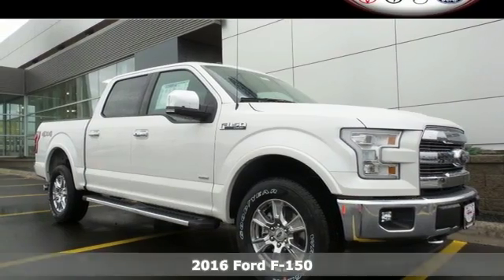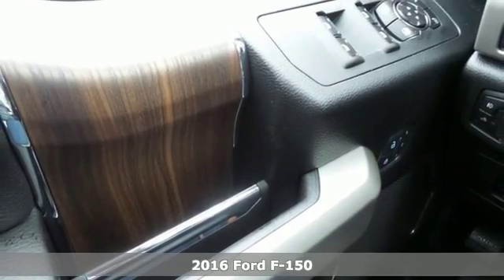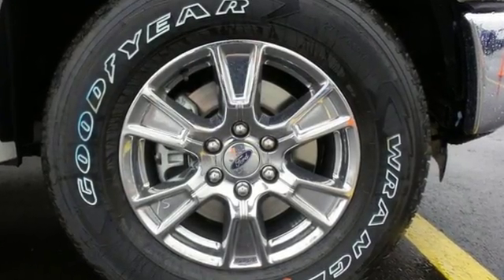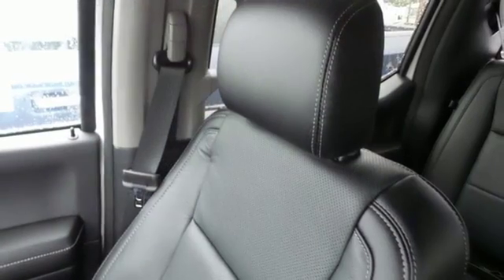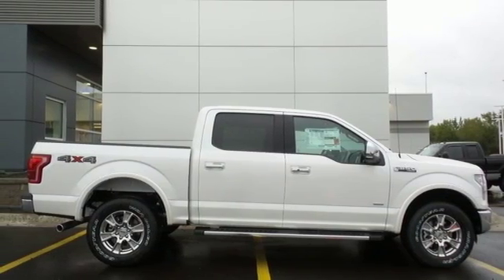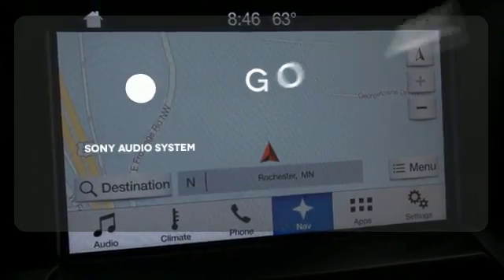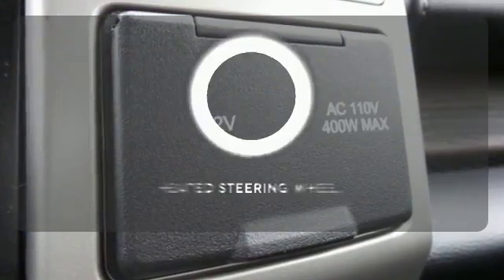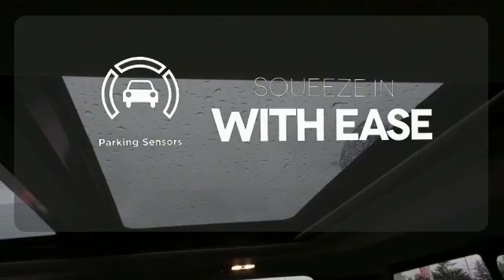New 2016 Ford F-150 Rochester MN Winona, MN F168518 - SOLD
Year: 2016
Make: Ford
Model: F-150
Trim: Lariat
Engine: EcoBoost 3.5L V6 GTDi DOHC 24V Twin Turbocharged
Transmission: 6-Speed Automatic Electronic
Color: White
Interior: Black
Stock #: F168518
VIN: 1FTEW1EG9GKF69802
Equipment Group 502A Luxury (110V/400W Outlet, 2nd Row Heated Seats, Auto High Beam w/Rain-Sensing Windshield Wipers, BLIS Blind Spot Information System, Heated Steering Wheel, Leather-Trimmed Bucket Seats, LED Side-Mirror Spotlights, Power Glass Sideview Mirr w/Chrome Skull Caps, Power Tilt/Telescoping Steering Column w/Memory, Quad Beam LED Headlamps & Taillamps, Radio: Sony Single CD w/HD & SiriusXM Satellite, Remote Start System w/Remote Tailgate Release, Reverse Sensing System, Universal Garage Door Opener, and Voice-Activated Navigation), Lariat Chrome Appearance Package (Chrome 3-Bar Style Grille w/Chrome Surround, Chrome Angular Step Bars, Chrome Door & Tailgate Handles w/Body-Color Bezel, Chrome Skull Caps on Exterior Mirrors, and Single-Tip Chrome Exhaust), Trailer Tow Package (Auxiliary Transmission Oil Cooler, Class IV Trailer Hitch Receiver, Pro Trailer Backup Assist, and Upgraded Front Stabilizer Bar), 10 Speakers, 8-Way Power Driver's Seat, ABS brakes, Automatic temperature control, Cruise Control, Electronic Locking w/3.55 Axle Ratio, Electronic Stability Control, Engine Oil Cooler, Extended Range 36 Gallon Fuel Tank, Front dual zone A/C, Front fog lights, Fully automatic headlights, Integrated Trailer Brake Controller, Low tire pressure warning, Memory seat, Pedal memory, SYNC 3, SYNC Voice Recognition Communications, Tailgate Step w/Tailgate Lift Assist, Traction control, Twin Panel Moonroof, Unique Leather Bucket Seats, and Wheels: 18" Chrome-Like PVD. brbrIf you've been yearning to get your hands on just the right 2016 Ford F-150, well stop your search right here. This is the ultimate truck that is certain to fit your needs. What a perfect match! We look forward to earning your business.

Address:
4900 Hwy 52 North